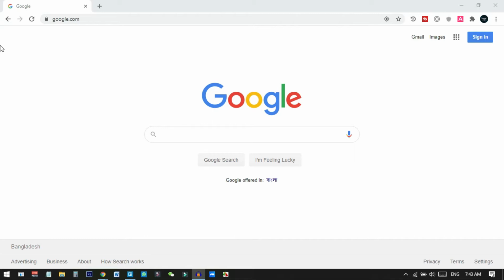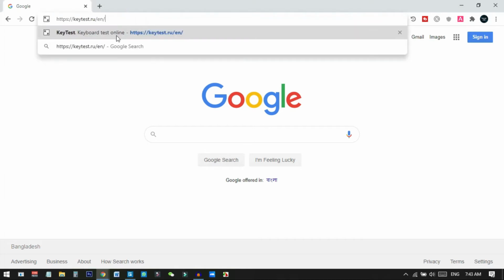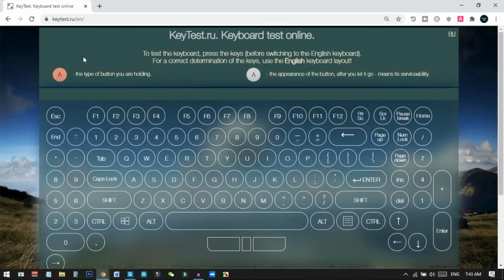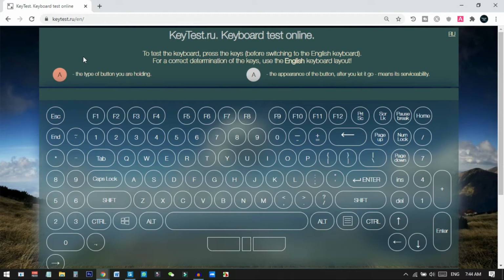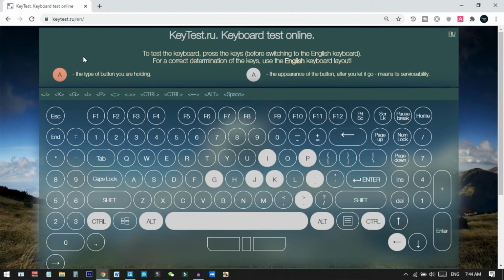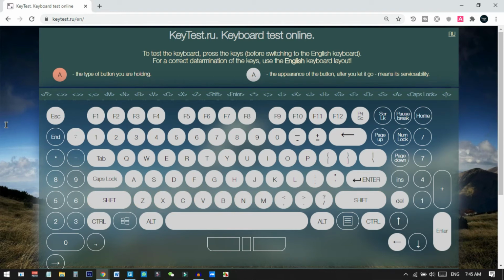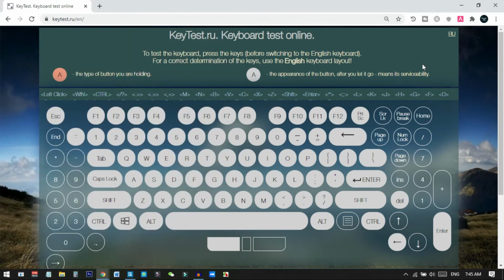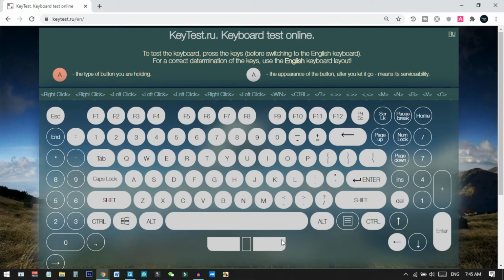How to check keyboard keys are working in laptop | Mac & Windows | without Software!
How to check keyboard keys are working in laptop | Without Software

In this video i show ho to test keyboard on any mac or windows pc without any software, an online keyboard key tester. this is just a online tools . You can run it on any PC. how to check keyboard keys are working in laptop.

▬ Social Media ▬▬▬▬▬▬▬▬▬▬▬▬▬▬▬